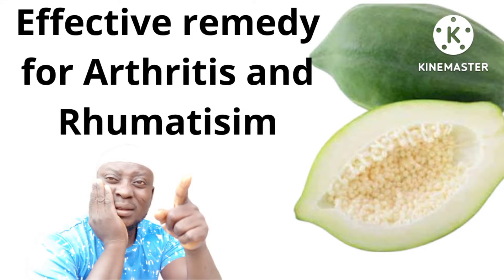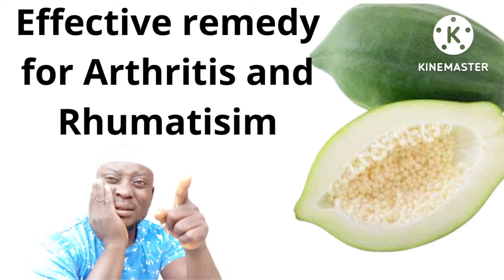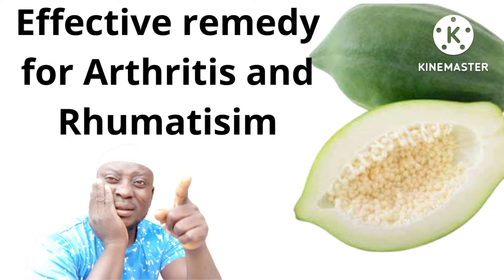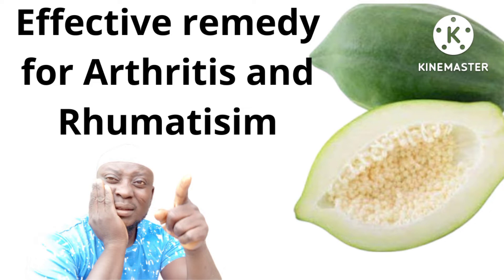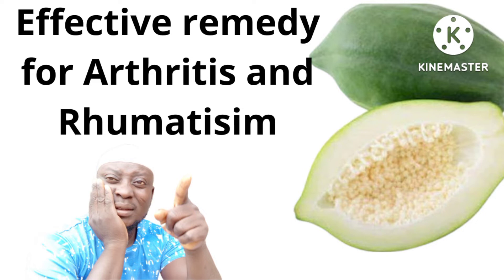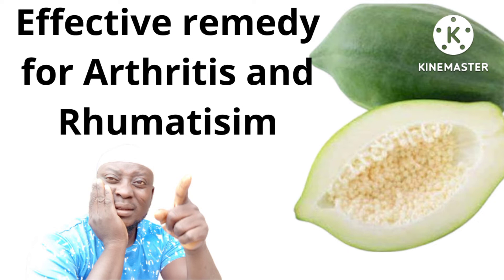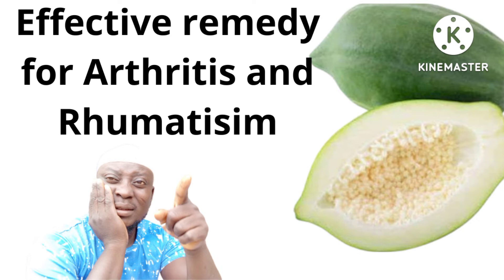Effective remedy for Arthritis and Rhumatisim... with the power of unripe pawpaw